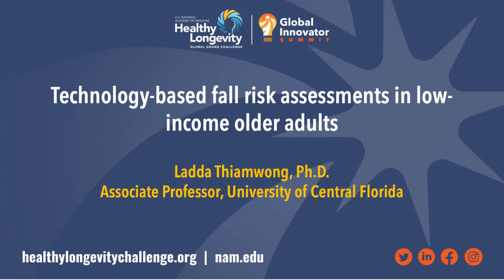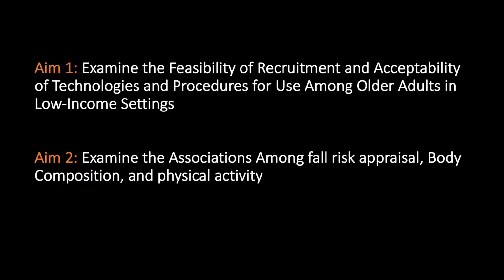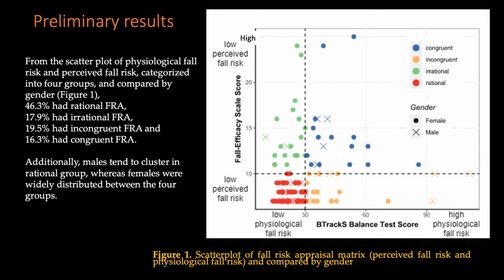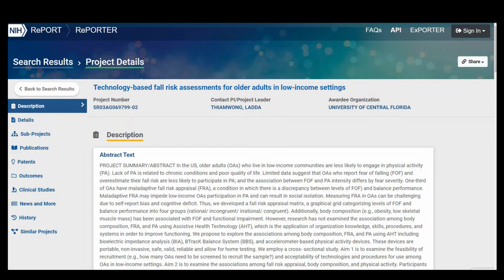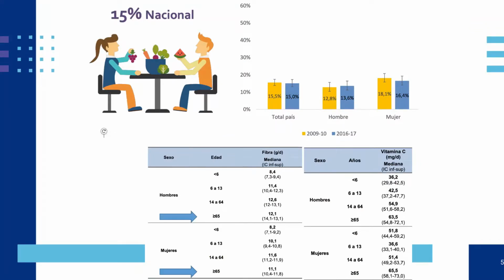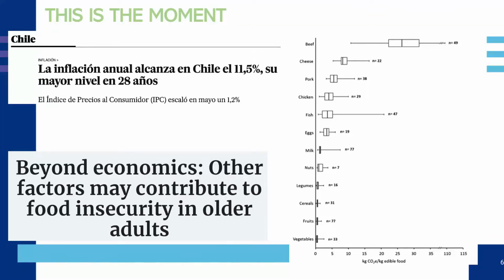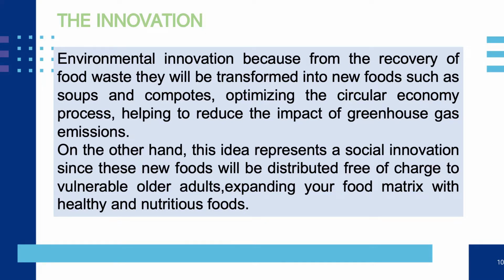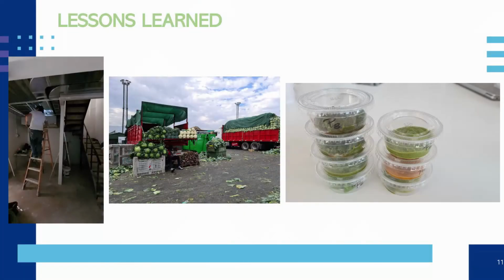2022 Global Innovator Summit Breakout | Thiamwong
The National Academy of Medicine (NAM) held its second annual Healthy Longevity Global Innovator Summit on September 26-27, 2022. The Summit was virtual, open to the public, and aimed to convene, connect, and inspire current and past Healthy Longevity Catalyst and Accelerator Awardees from around the world. In addition, the event sought to give the public an inside look at the NAM’s Healthy Longevity Global Competition.

Recordings, speaker bios, public announcements, and more from the event are now available to view on demand